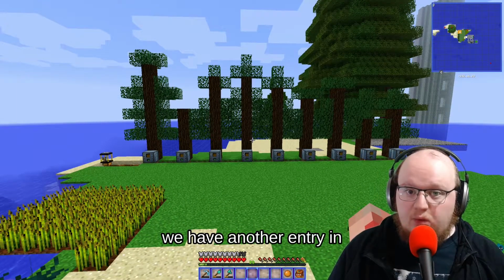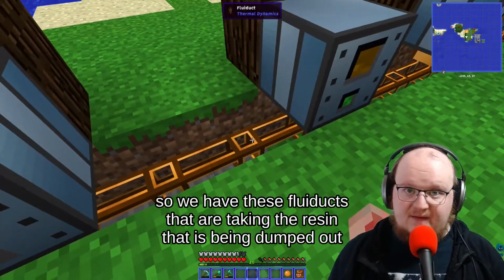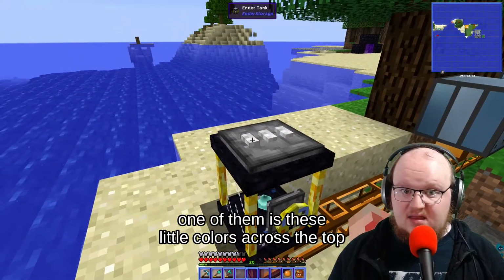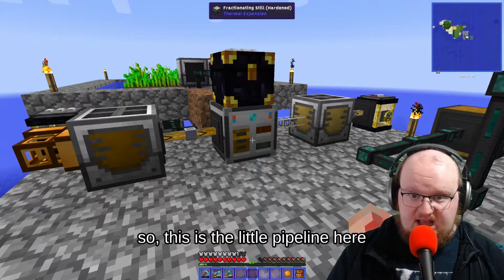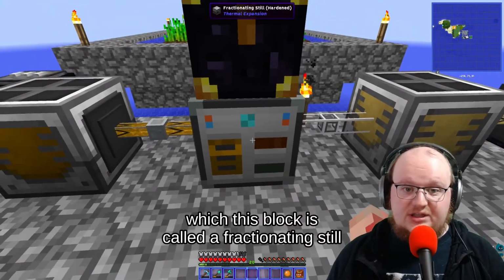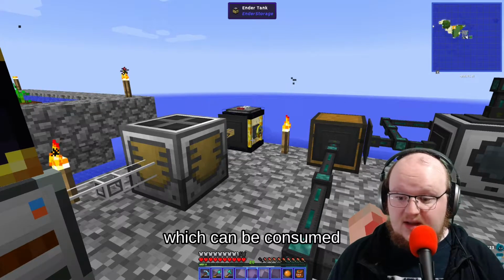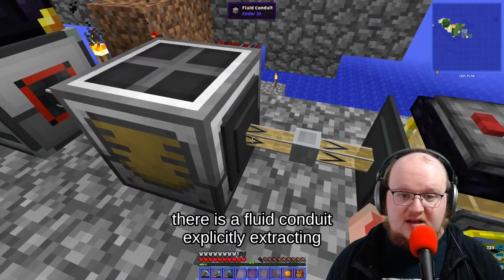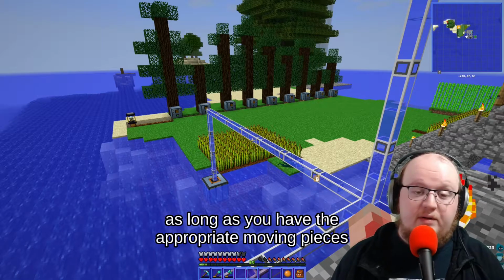Infinite Tree Oil Power | Tekxit 3.14 | HITS Ep. 4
Learn how to get infinite free and easy oil for dynamos using TREES.

CHAPTERS:
0:00 - Introduction and Arboreal Extractors
1:06 - Ender Tanks
2:22 - Processing Resin
4:31 - Storing and Moving Liquids